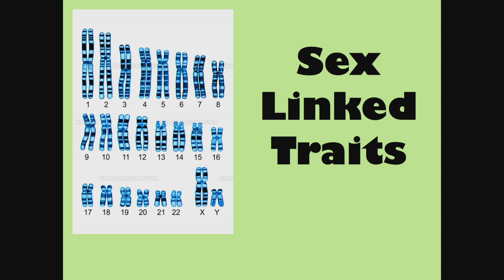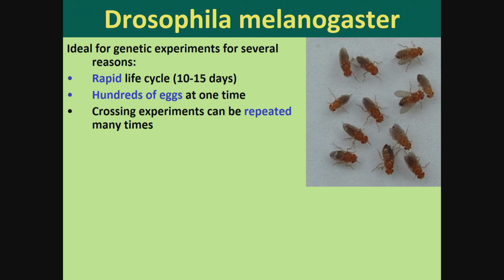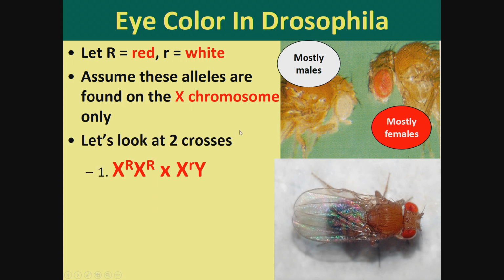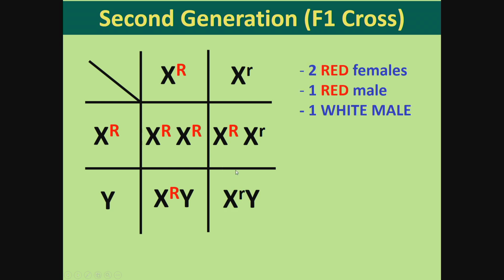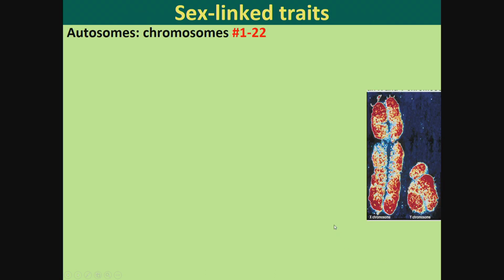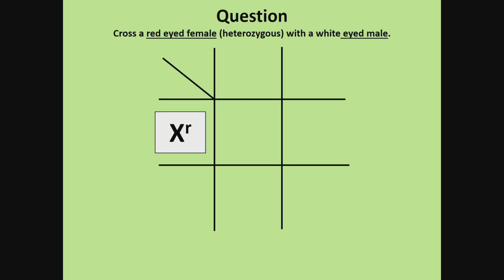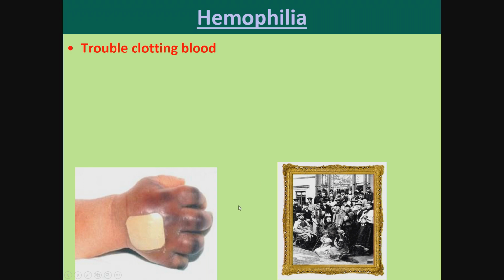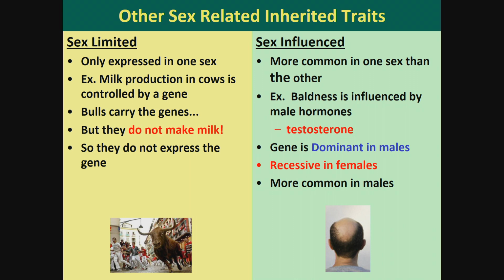Sex Linked Traits